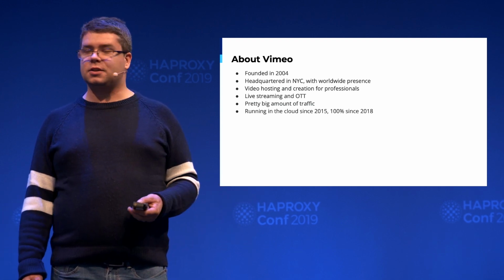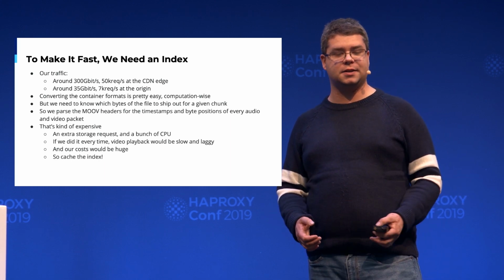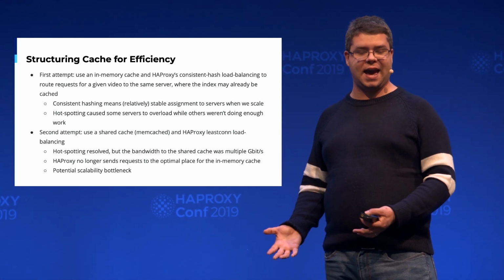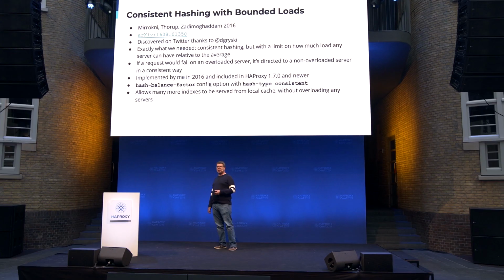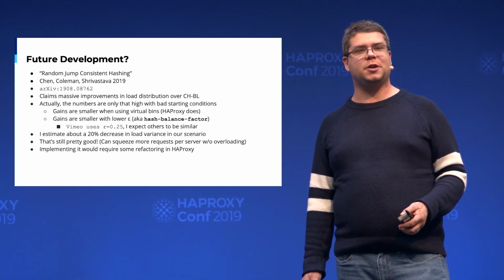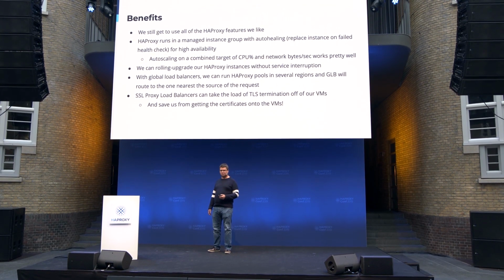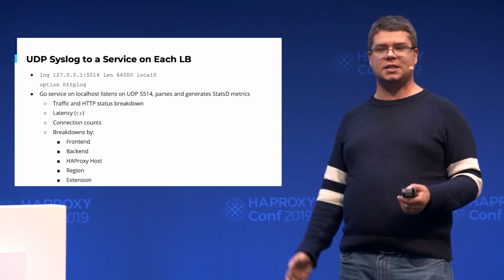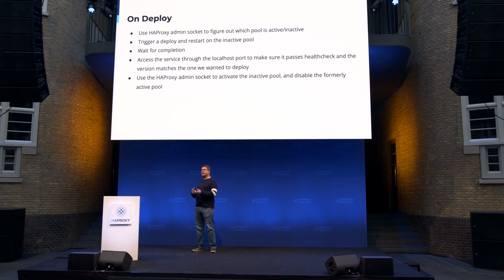HAProxyConf 2019 - HAProxy Load Balancing at Vimeo by Andrew Rodland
Vimeo uses HAProxy throughout the business, where it’s an integral part of delivering over a petabyte of video per day to millions of viewers. In this presentation, you will learn how we use and monitor HAProxy; You’ll learn about the Bounded-Load Consistent Hashing algorithm that Vimeo contributed to HAProxy 1.7 and other improvements in HAProxy 1.8, 1.9, and 2.0 that have improved our performance and simplified administration.